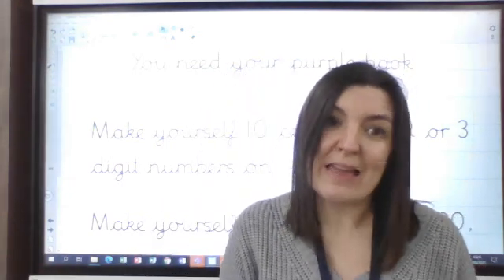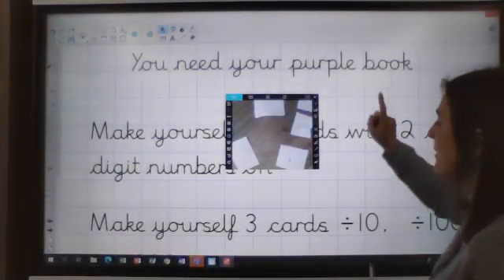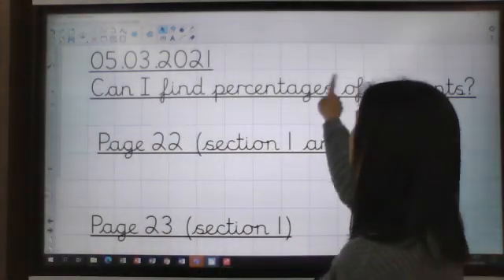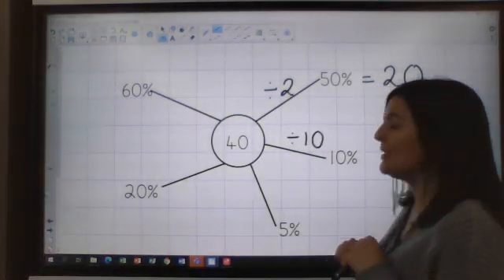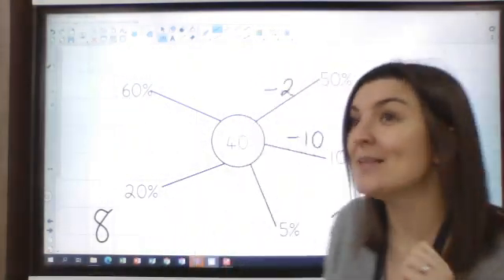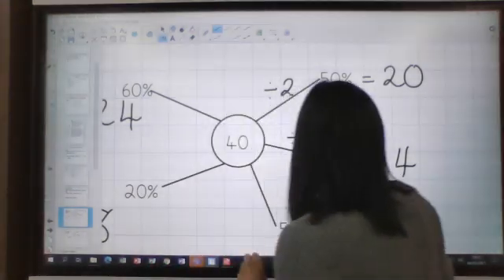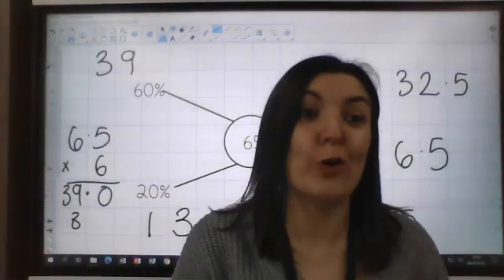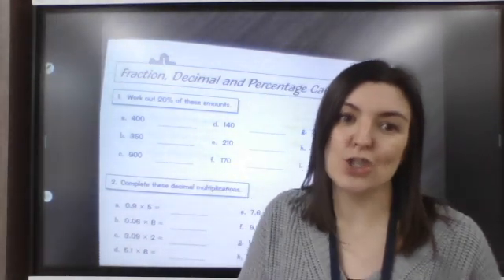Y6: 5th March Mrs Carter's Maths